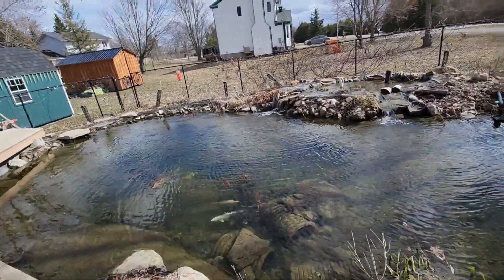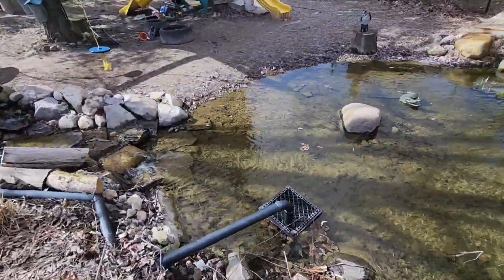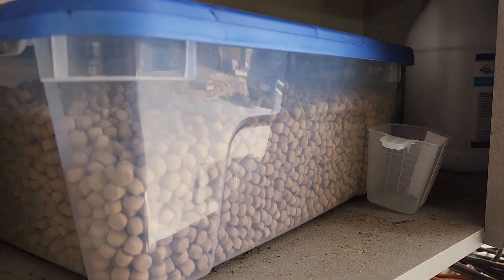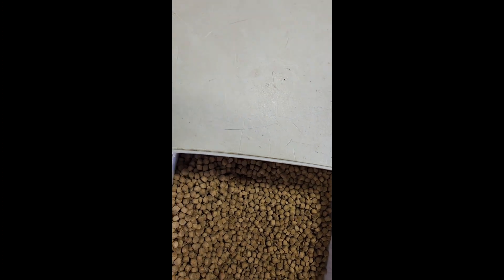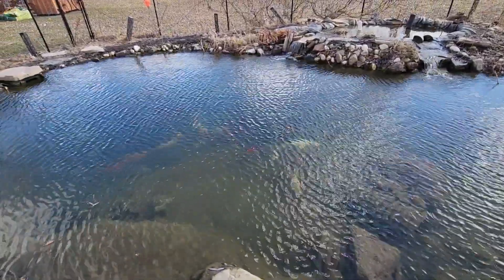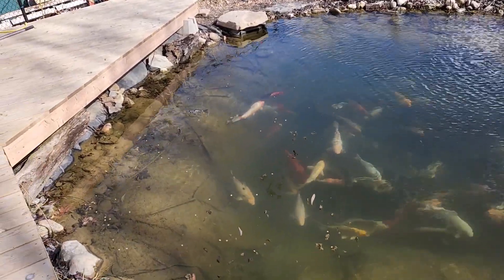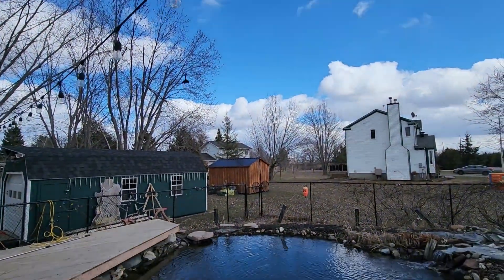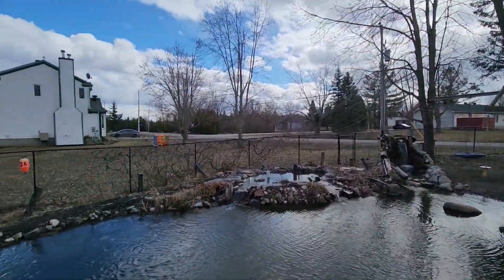POND IS SUPER CLEAR!! 👌🙌 SUCH A GREAT DAY!! 😍🐟🍁